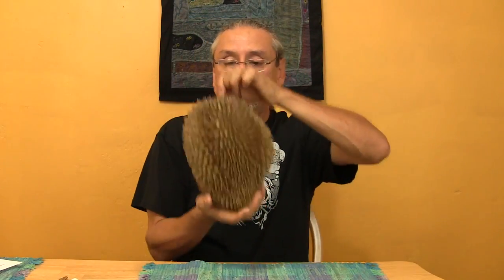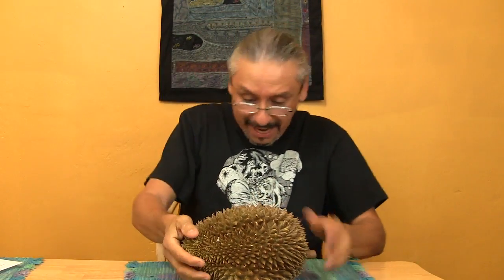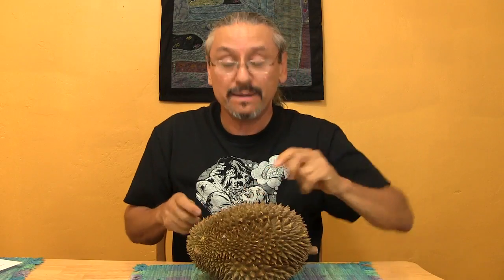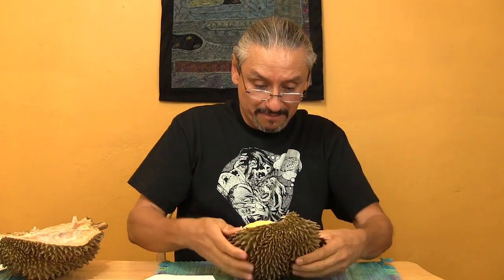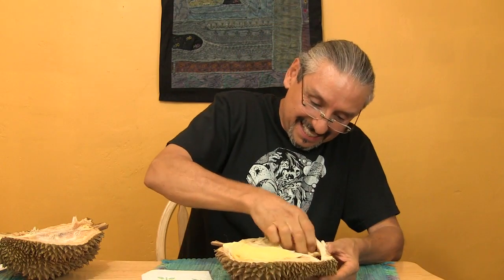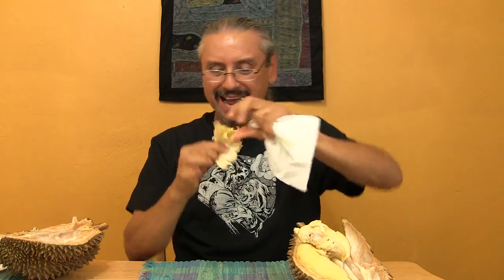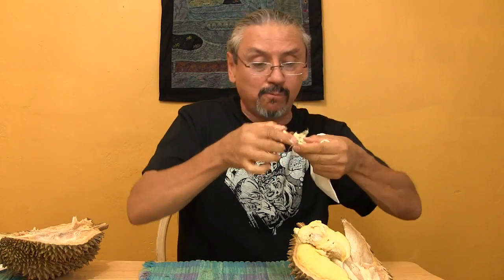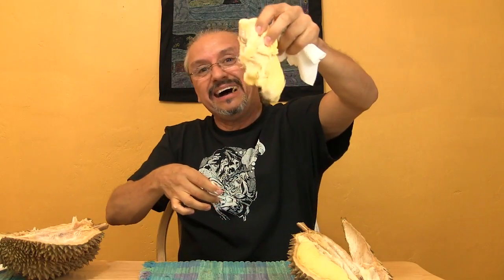Durian Alien Fruit Retry!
Have a canned or jarred food you'd like me to try?
Send to:

Mike C.